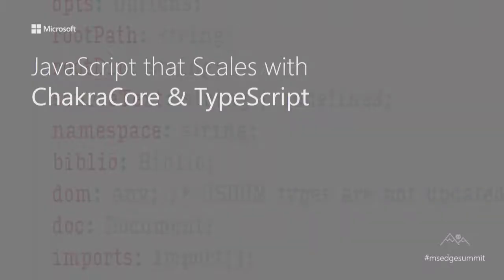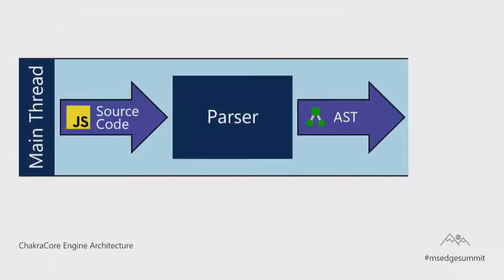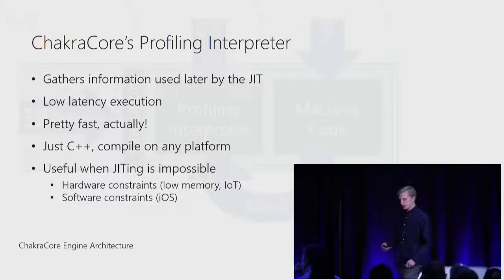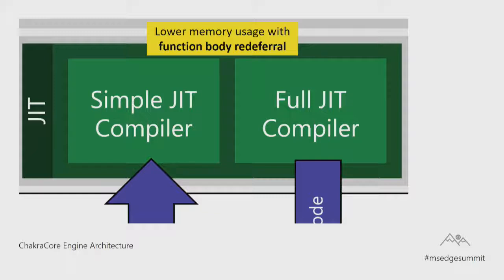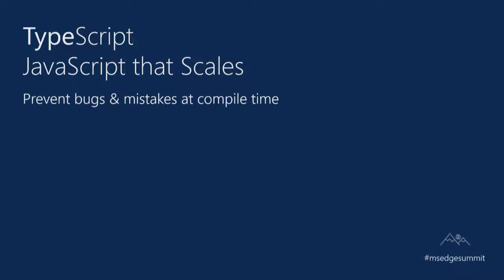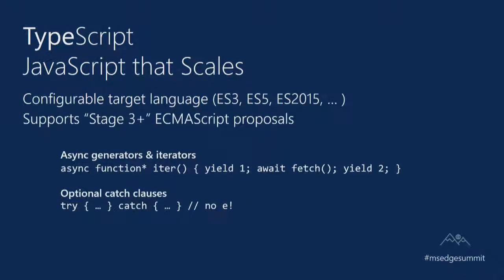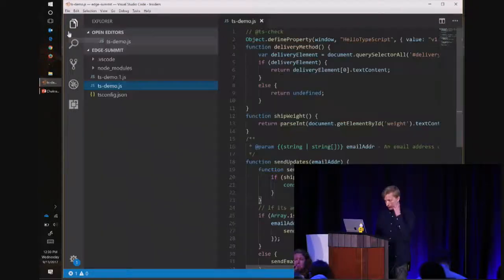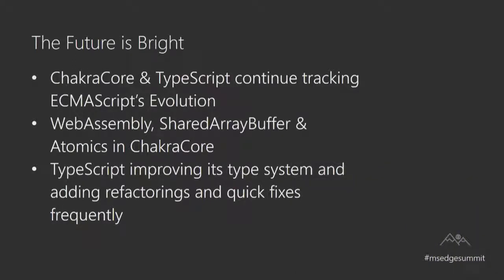Microsoft Edge Web Summit 2017 JavaScript that Scales with ChakraCore and TypeScript